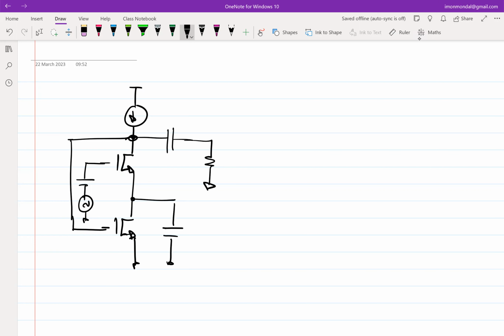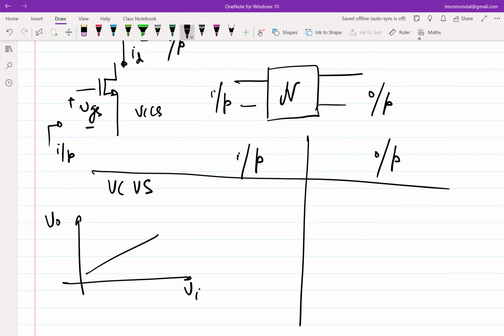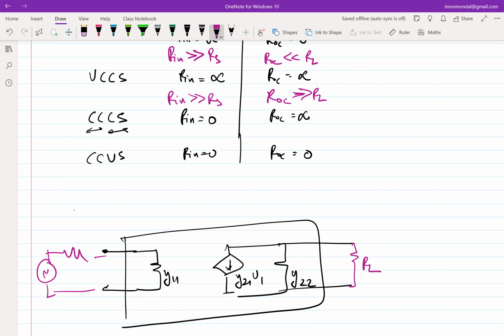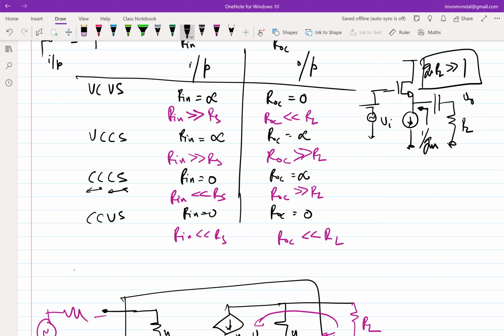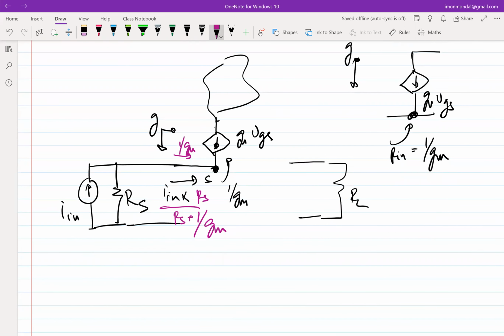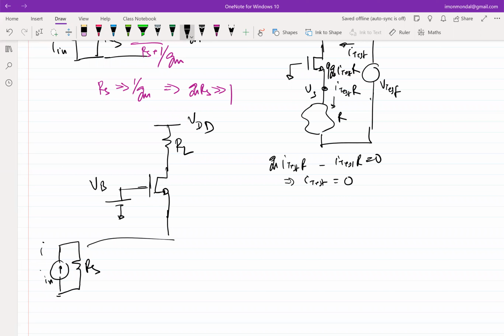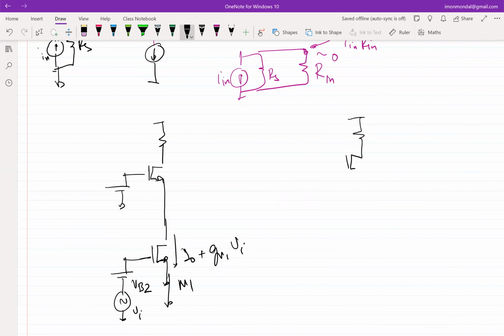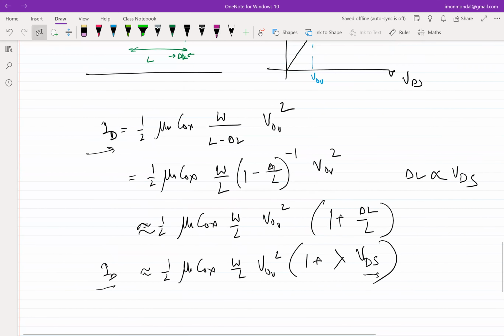Lecture 28: Synthesis of current controlled current source- Common Gate configuration